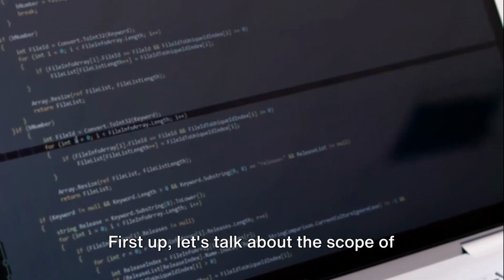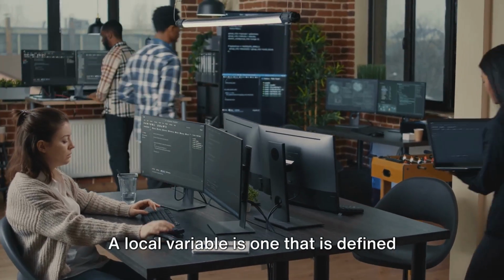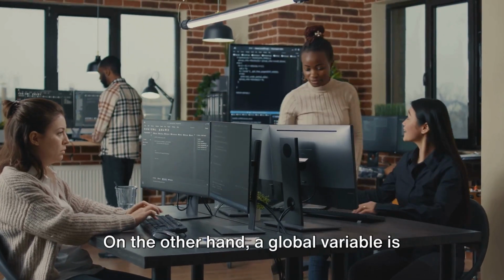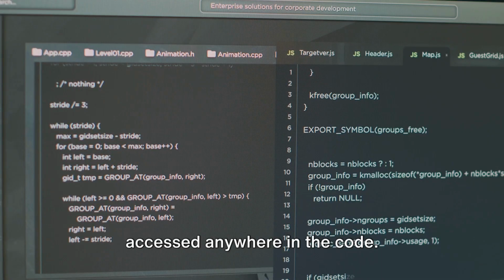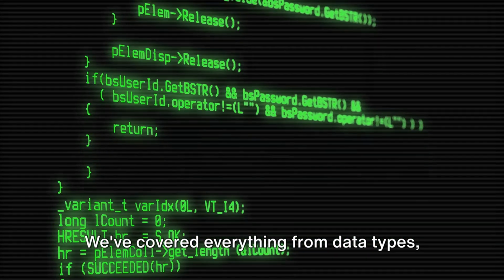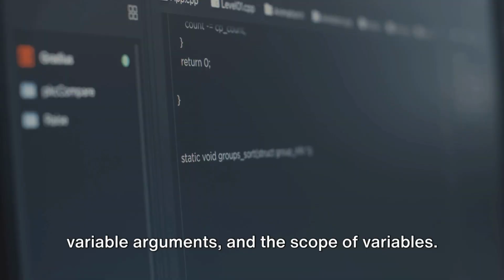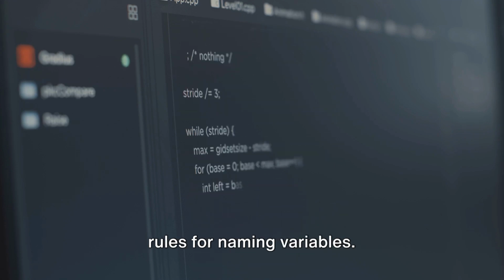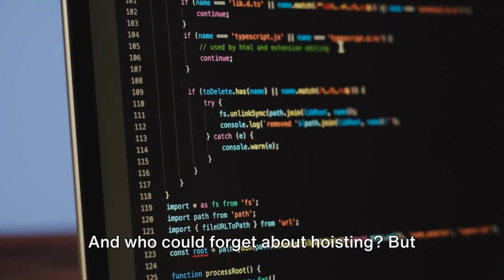JavaScript Interview Questions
Are you gearing up for a JavaScript interview and feeling a bit nervous about what questions might come your way? Worry not! In this video, we've got you covered with an in-depth exploration of JavaScript interview questions that will help you shine in any technical interview.

In this comprehensive guide, we'll walk you through a wide range of JavaScript interview questions, catering to various experience levels. Whether you're a junior developer looking to land your first job or a seasoned pro aiming for a career move, our carefully curated set of questions will provide valuable insights into the technical aspects of JavaScript.

- Front-end engineers
- Full-stack developers
- Software engineers
- Anyone preparing for a JavaScript-focused technical interview

📋 **Topics Covered:**
1. **Foundational Concepts:** Dive into the basics, including data types, variables, and operators, to ensure you have a strong foundation.
2. **Functions and Scope:** Understand how functions work, and explore the intricacies of scope in JavaScript.
3. **Object-Oriented Programming:** Delve into the world of objects, classes, and prototypes—a crucial aspect for any JavaScript developer.
4. **Asynchronous JavaScript:** Grasp the concepts of callbacks, promises, and async/await to tackle asynchronous operations effectively.
5. **ES6 Features:** Explore the modern features introduced in ECMAScript 2015 and later, such as arrow functions, template literals, and destructuring.
6. **Common Algorithms and Data Structures:** Brush up on essential algorithms and data structures commonly used in JavaScript development.
7. **DOM Manipulation:** Learn how to interact with the Document Object Model (DOM) to create dynamic and responsive web applications.
8. **Error Handling:** Discover strategies for effective error handling and debugging to ensure your code runs smoothly.

- Gain confidence in answering a diverse range of JavaScript interview questions.
- Learn practical tips and strategies for tackling technical interviews.
- Understand the reasoning behind each question to strengthen your problem-solving skills.
- Access valuable resources and references to continue your learning journey.

Ready to ace that JavaScript interview?

Thanks for joining us on this learning journey! 🚀

🔗 **Timestamps:**

00:00:00 Introduction
00:00:35 Basic JavaScript Interview Questions
00:02:45 Intermediate JavaScript Interview Questions
00:04:52 Advanced JavaScript Interview Questions
00:07:07 Conclusion